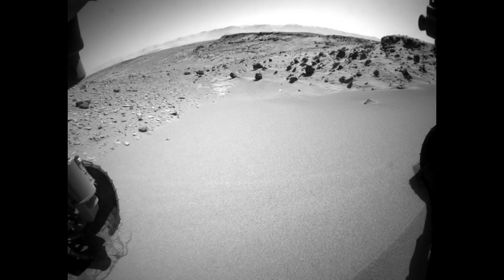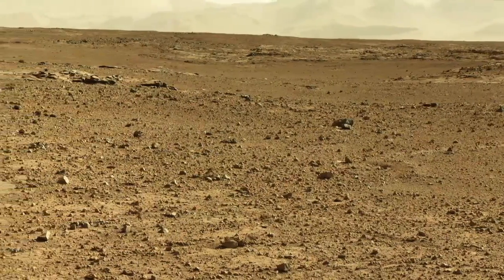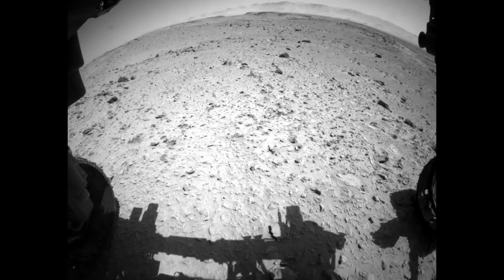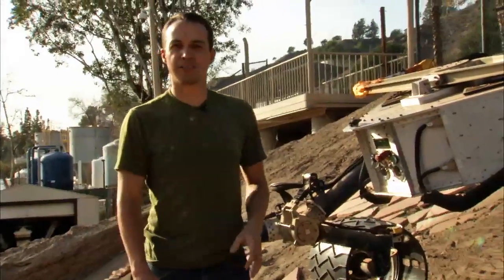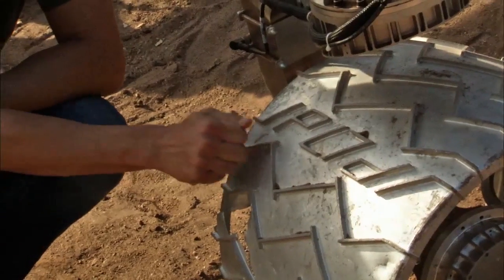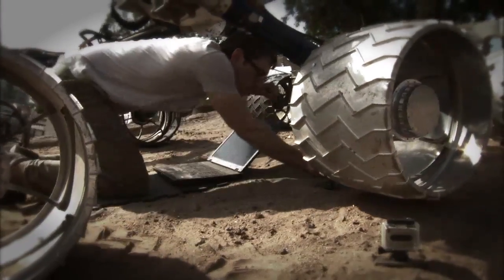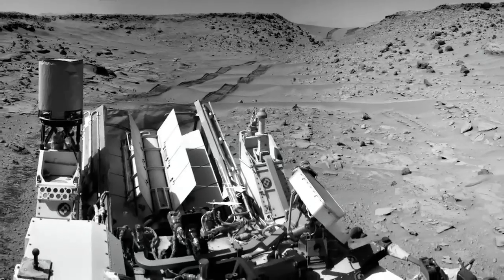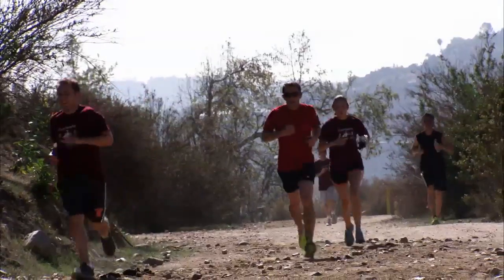NASA Mars Curiosity Rover Report -- February 14, 2014